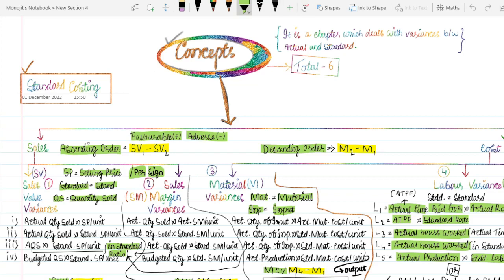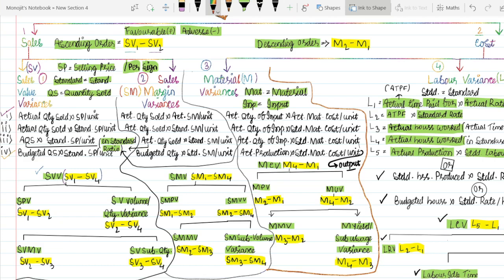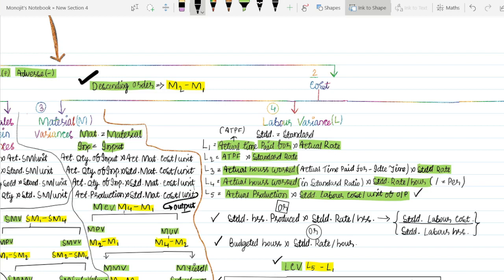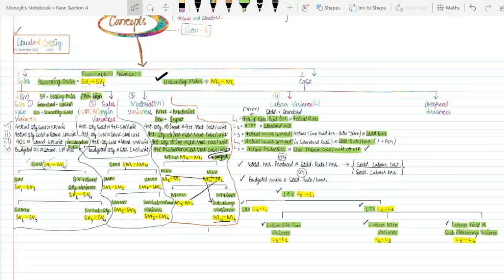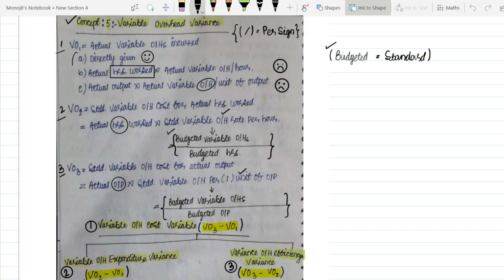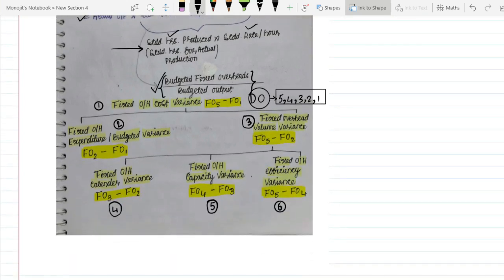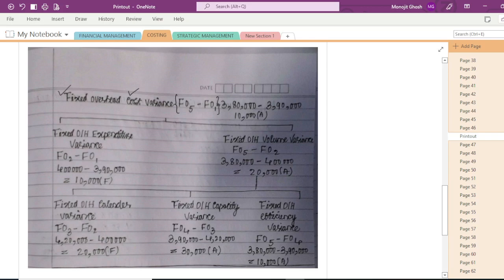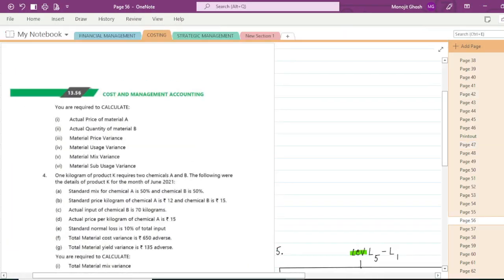Quick Revision Of Standard Costing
Content in the audio-video is relevant to various troops who are preparing for any kind of examination where Cost Accounting is part of the curriculum. It is not for coving or completing the particular chapter, only for revision purposes. It means you have to take guidance from the teacher or coach. Then it is fruitful for the viewer. As it will take a few minutes to complete the whole chapter.